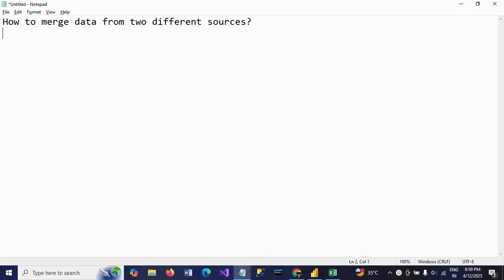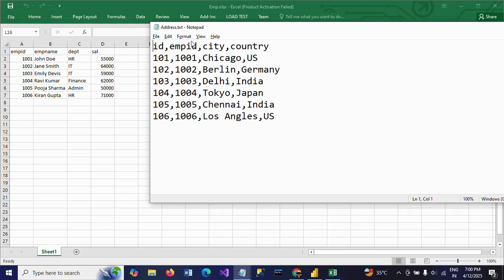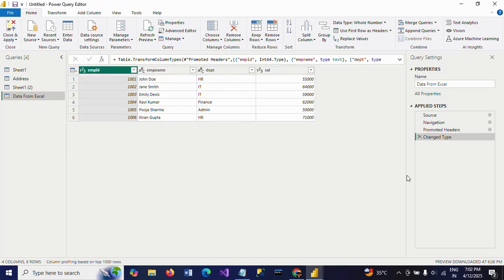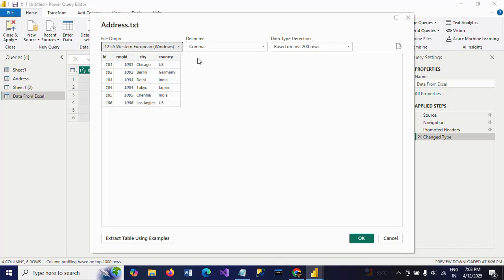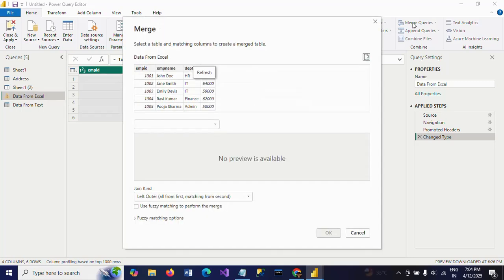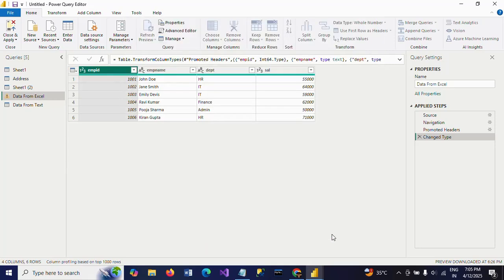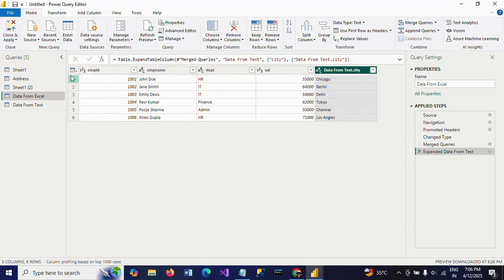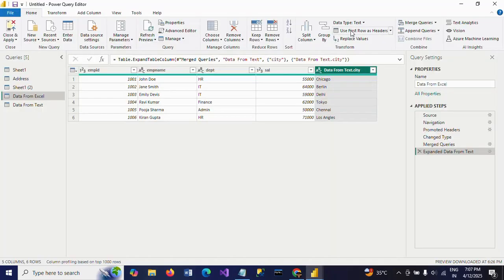Power BI||How to merge data from two different sources?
Load and Transform the data from two sources.
Select Merge Queries in Power Query Editor
Select the common column in two sources and click OK.
Inner/Left Join - SQL
Merge/Merge Join - SSIS
Merge Queries - Power BI